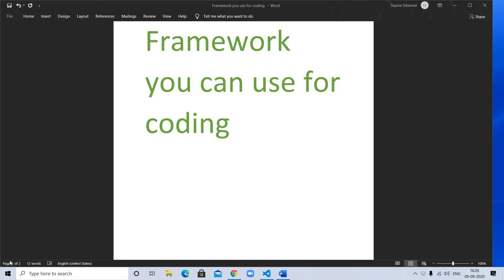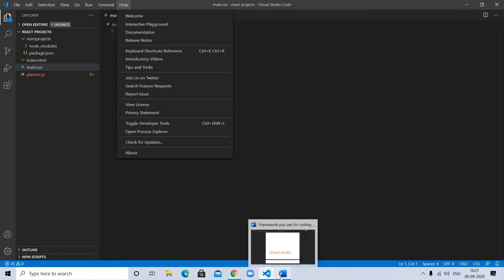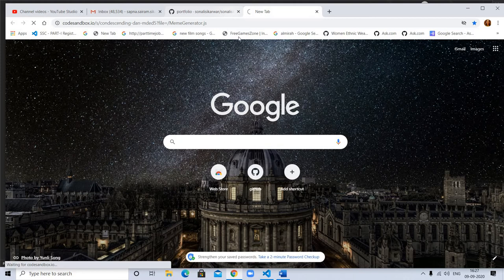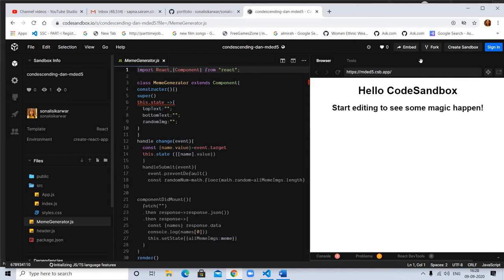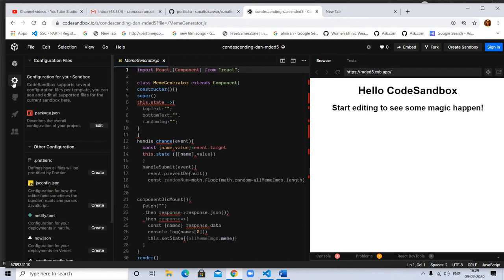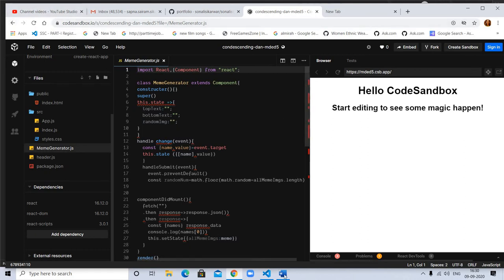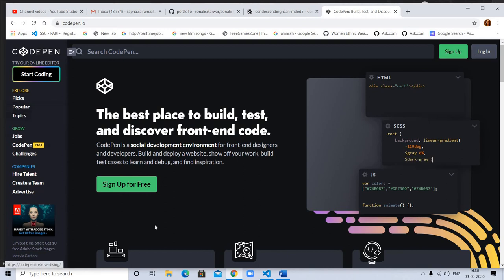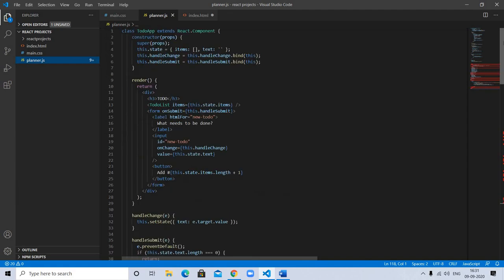What type of Frameworks you can use for coding ?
Visual studio
code sandbox
code pen
code base.